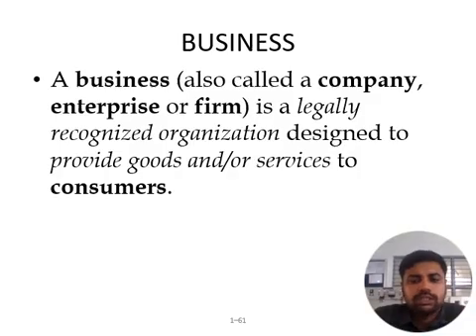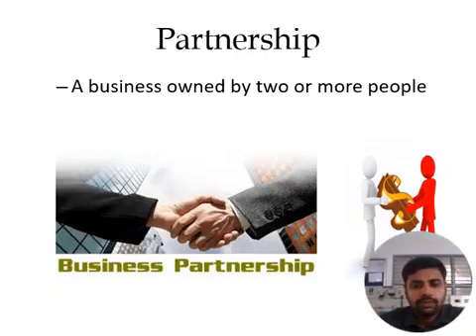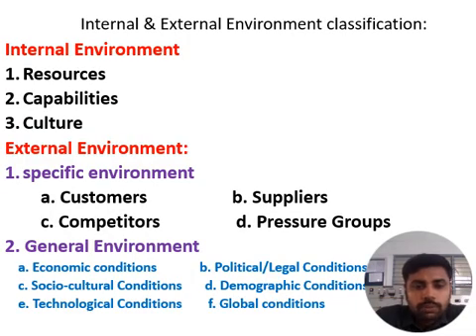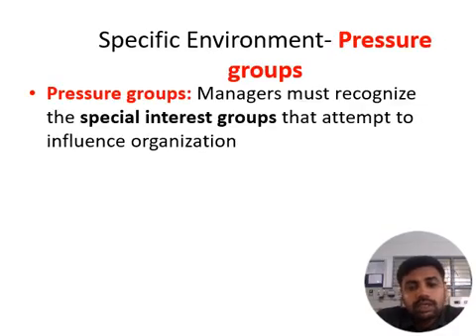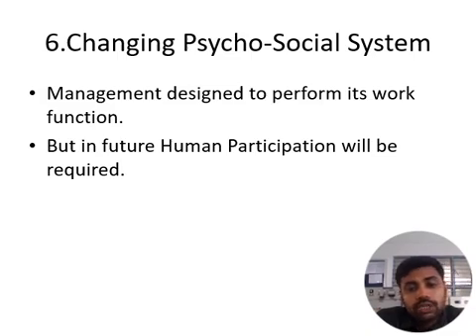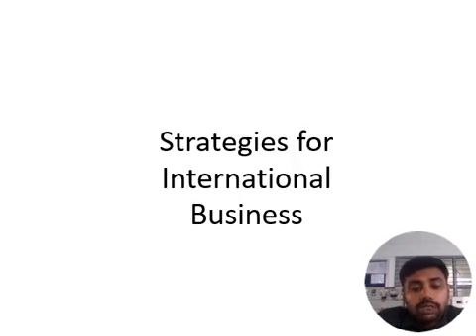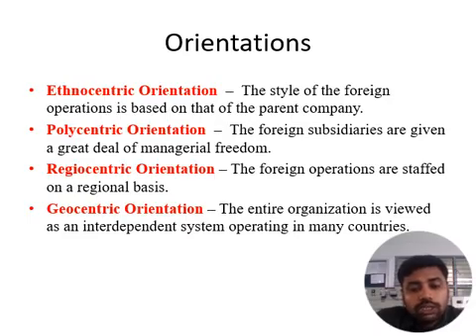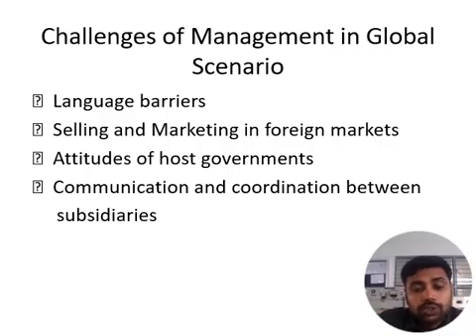Overview of Management | VCET Mechanical